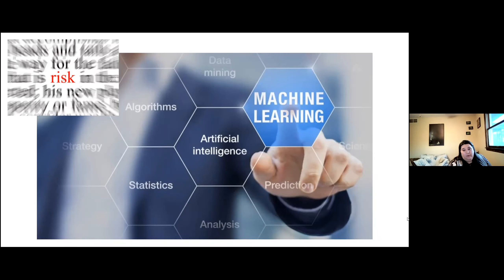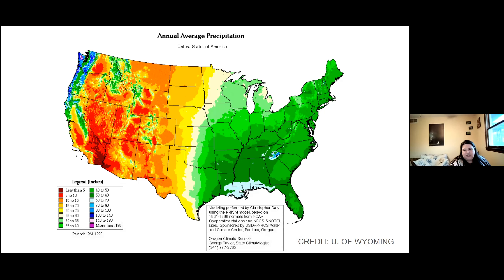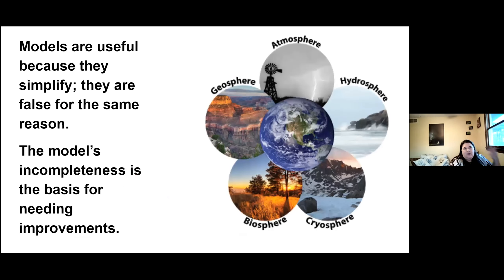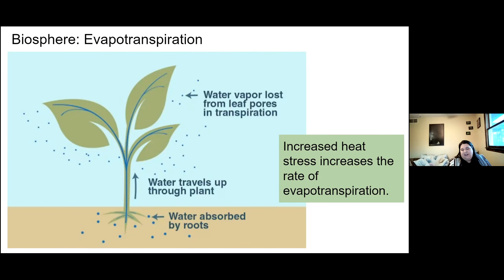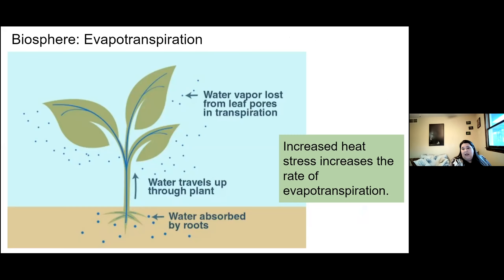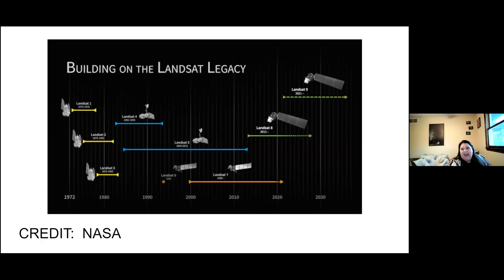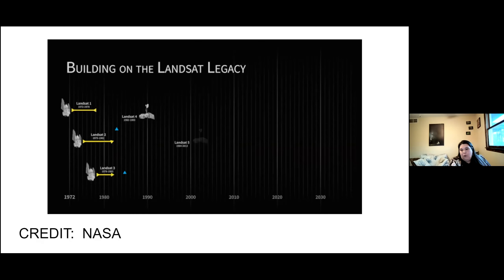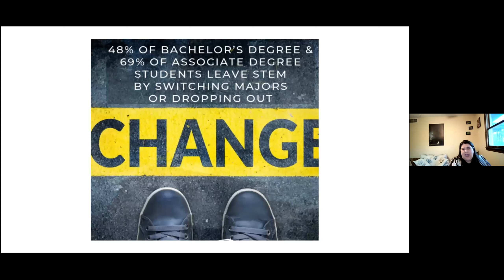Amy Hammett on Big Data, and Preparing the Future Workforce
Amy Hammett adds her insight on new big data models and how to include future leaders in the process of data collection.